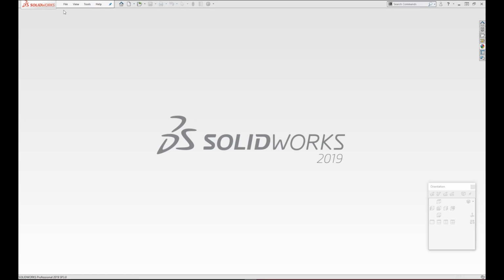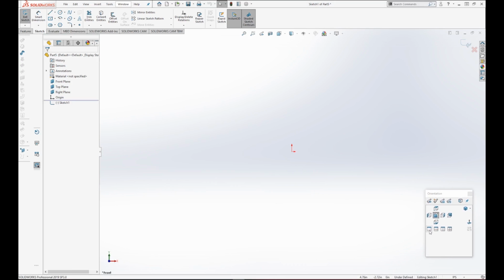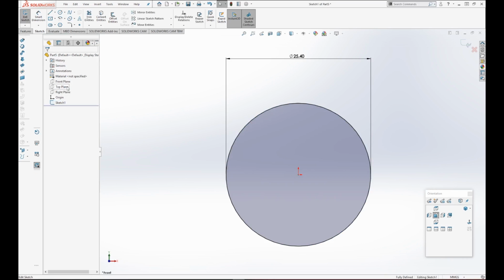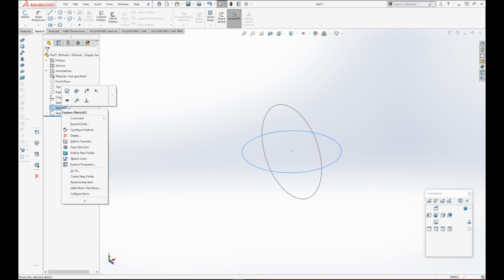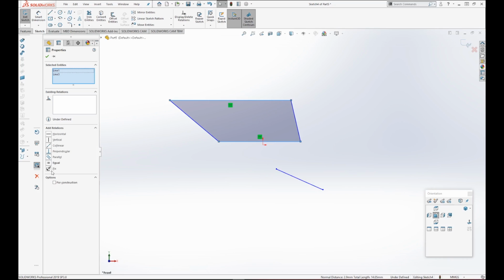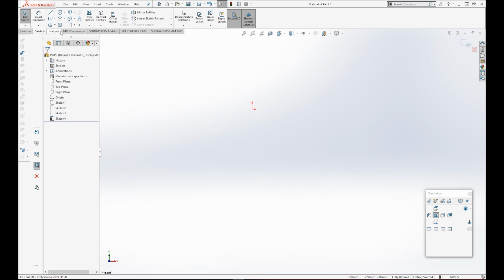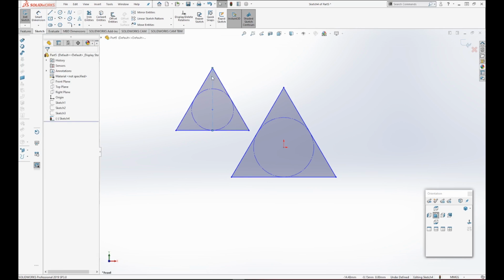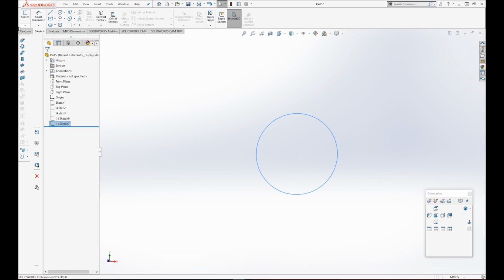Soildworks for Designers! Tutorial Part 1 - Setup, Sketches, Planes, and more!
My Portfolio